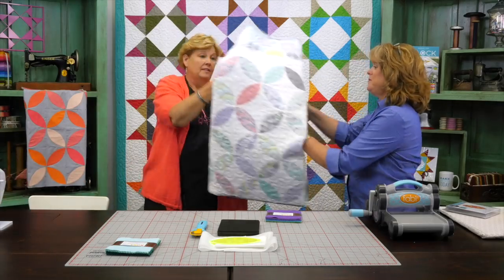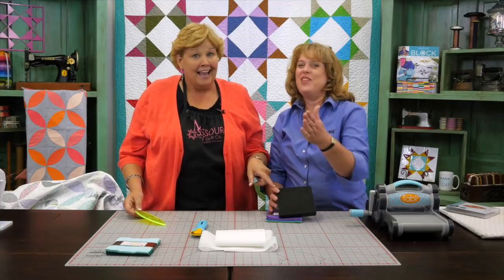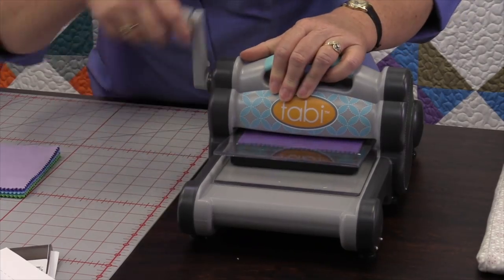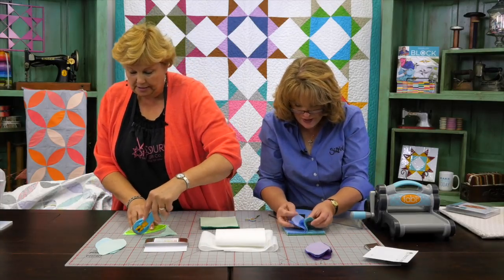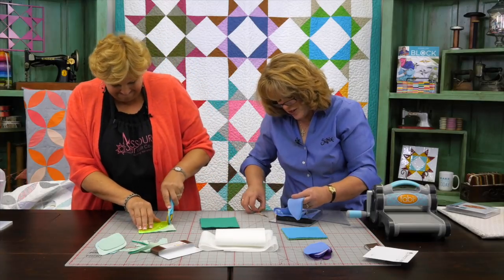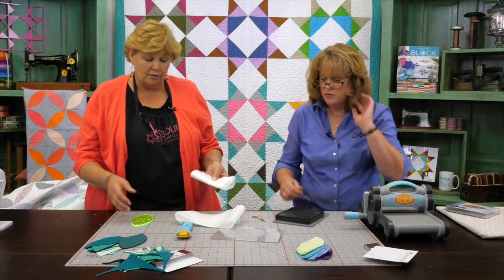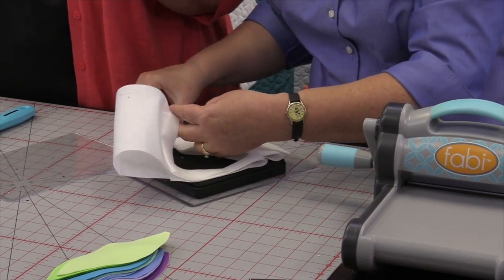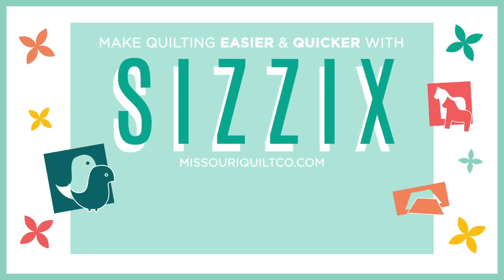Sizzix Orange Peel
Skip the pains of cutting and use the Sizzix instead! Jenny and our special guest, Linda, are going to show you just how easy using the Sizzix Fabi Machine truly is with the Orange Peel Dye versus the Template.